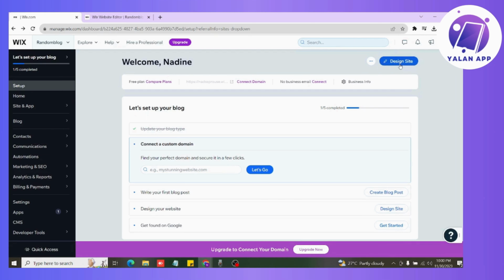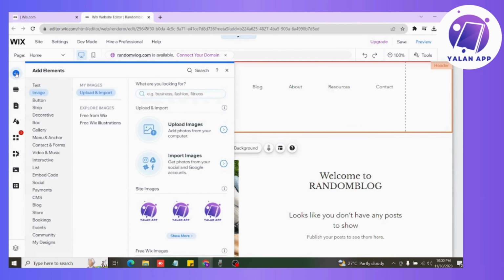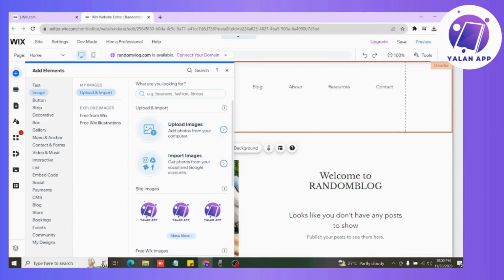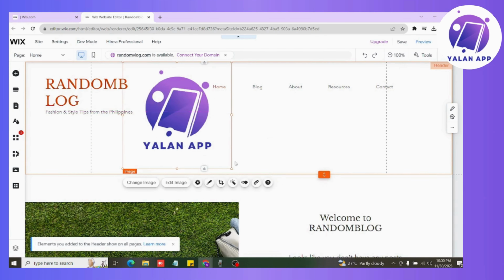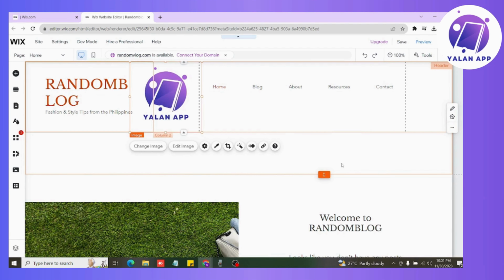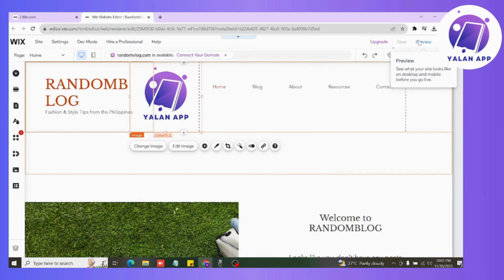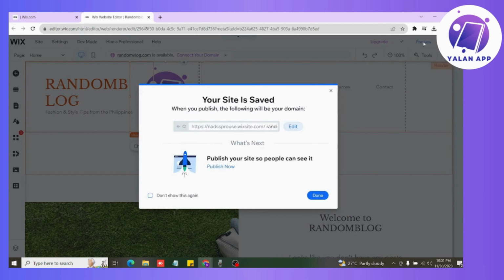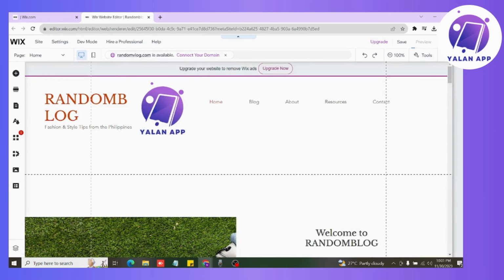How To Add Logo To Header On WIX 2025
Want to personalize your WIX website by adding a logo to the header? Watch this video for a step by step guide.